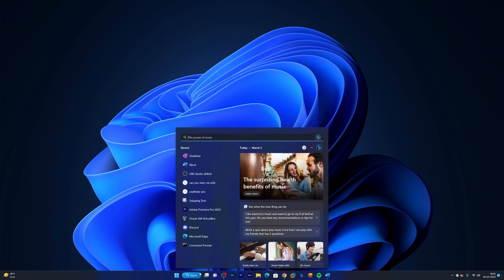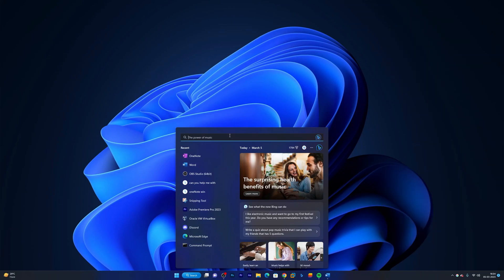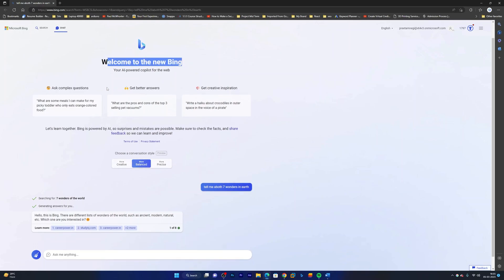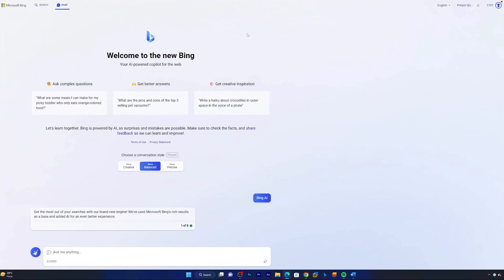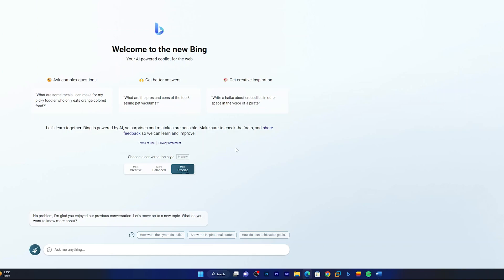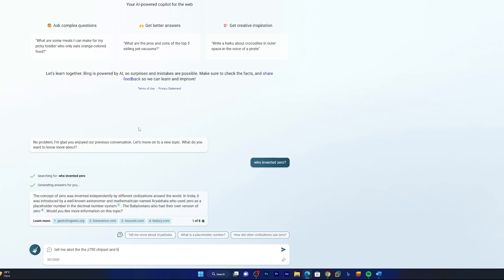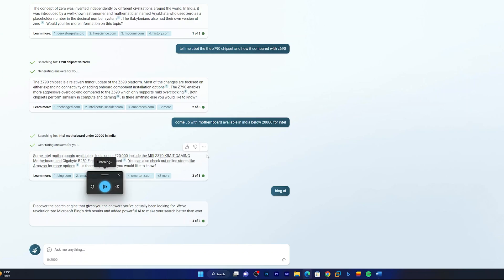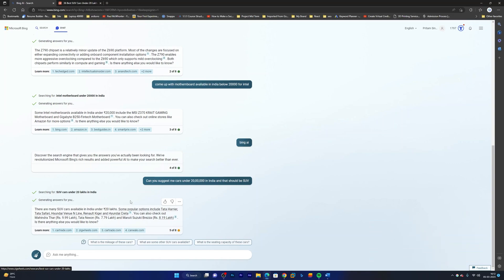Bing Chat: Better then ChatGPT ? - Features & Introduction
Bing Chat: Guide to its Features and Capabilities

Discover the power and potential of Bing chat in this comprehensive tutorial. In this video, we’ll explore Bing chat’s features and capabilities, and show you how to get the most out of this powerful search engine tool.

Timestamps
00:00 Introduction
00:29 Accessing integrated Bing Chat Thru Windows 11
01:00 Microsoft Bing Chat Features and Overview
04:47 Outro